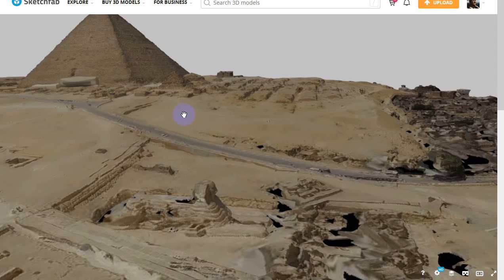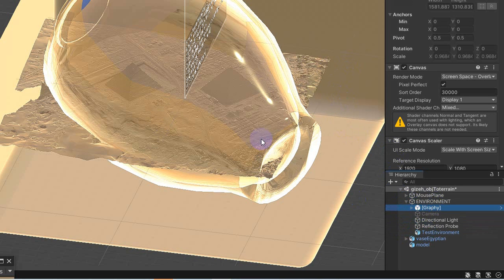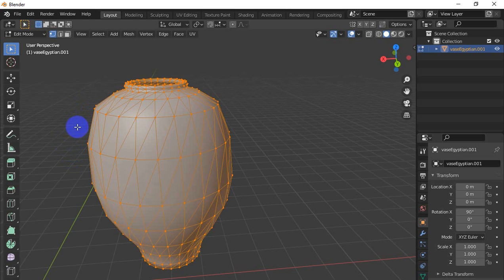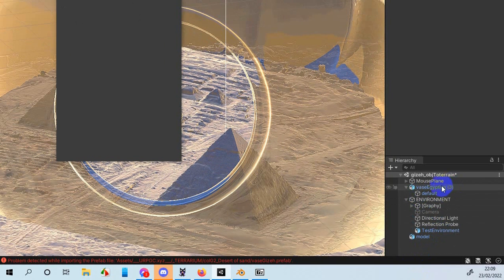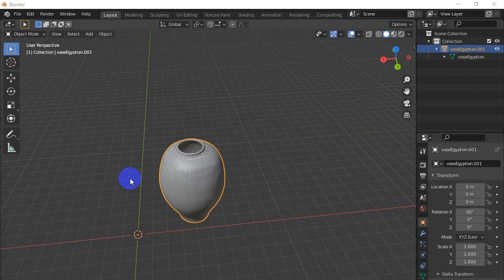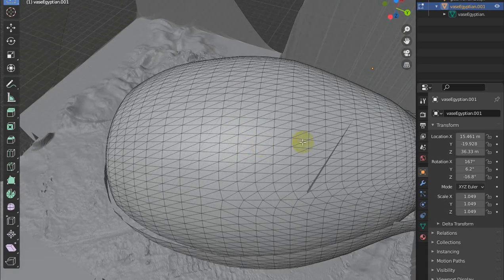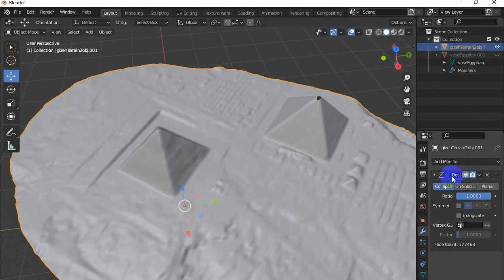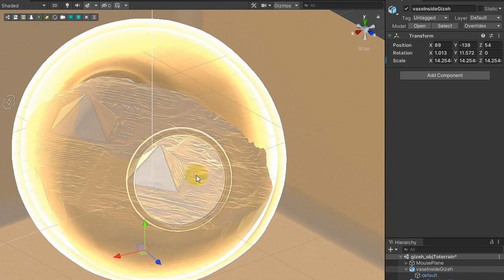Terrarium Gizeh tutorial 01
TERRARIUM is a project where i'm working in my garage. You can team up and help me by diving in the terrariums. You will experiment what happens in a fisshing bowl. In this serie of tutorials, i explain step by step how i worked.

# TERRARIUM OF GIZEH
TUTORIAL part 1:

- subdivide and smooth in blender. optimize the bowl for good glass reflexion.
- optimizing a photogrametry mesh from sketchfab
- merge objects with boolean in blender
- obj to terrain in Unity